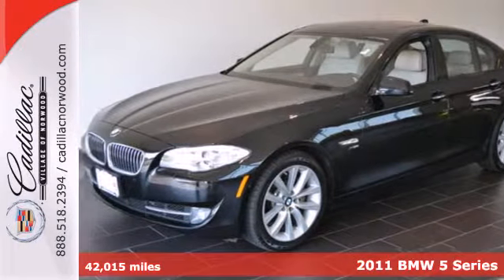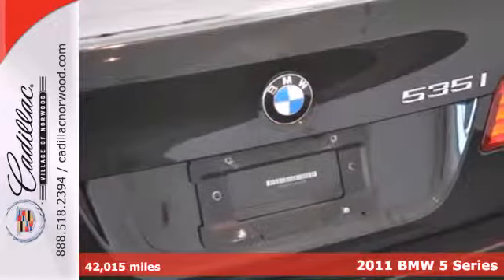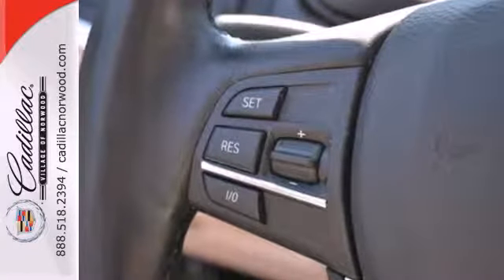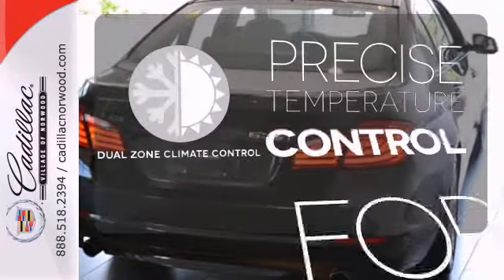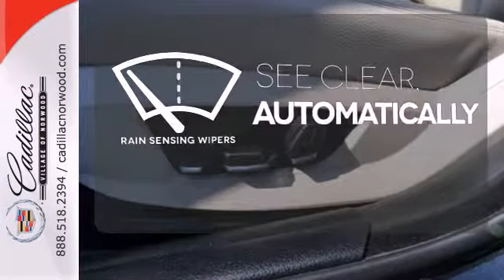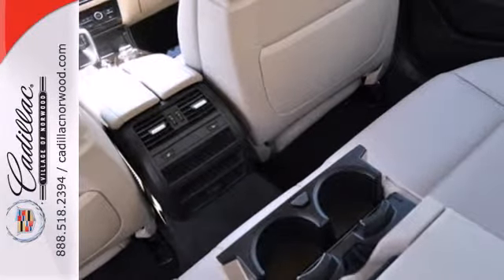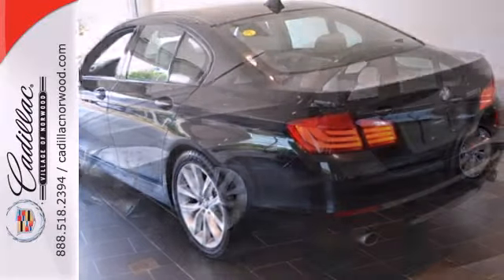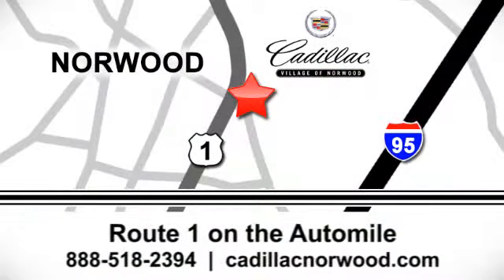2011 BMW 5 Series Norwood Boston, MA 4020A - SOLD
Year: 2011
Make: BMW
Model: 5 Series
Trim: 4dr Sdn 535i xDrive AWD
Engine: 3.0 L I6 Cyl.
Transmission: 8-Speed A/T
Color: Black Sapphire Metallic
Interior: Venetian Beige
Mileage: 42015
Stock #: 4020A

Address:
700 Providence Hwy